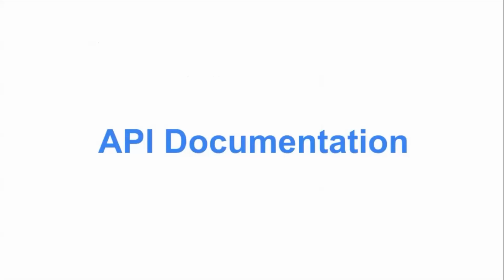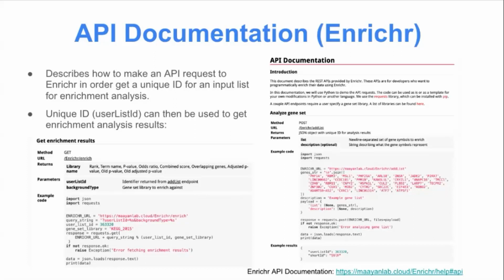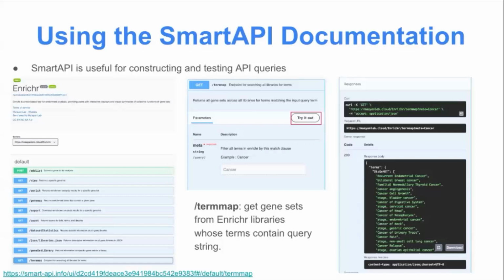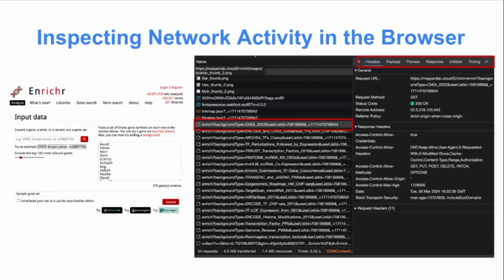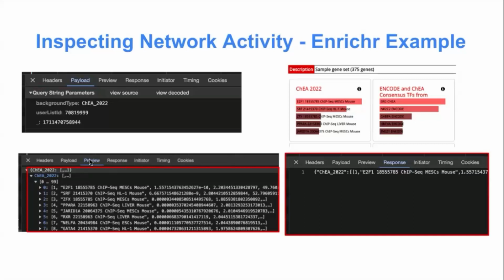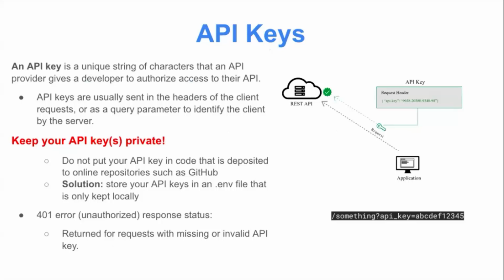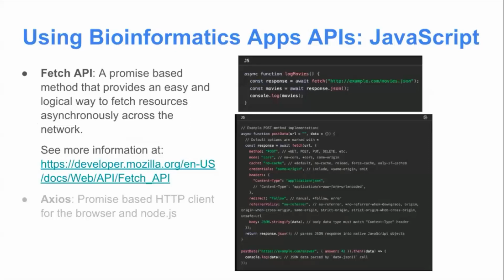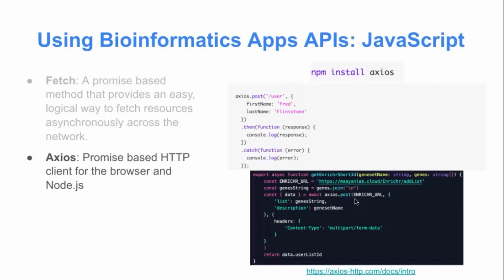BSR6806 - Lecture 9 - Part 4- Understanding API Documentation - Stephanie Olaiya - ISMMS-Spring 2024